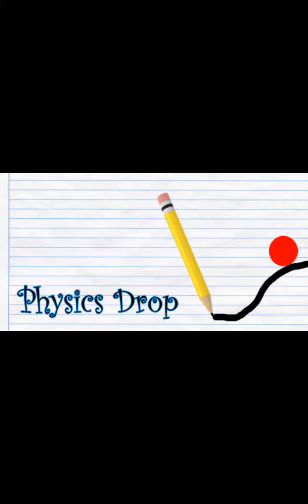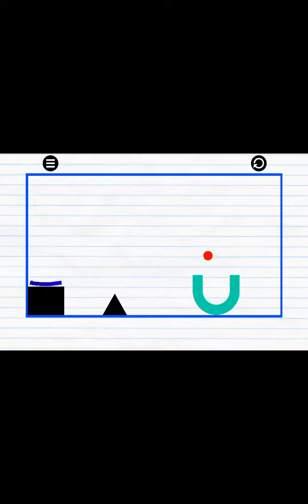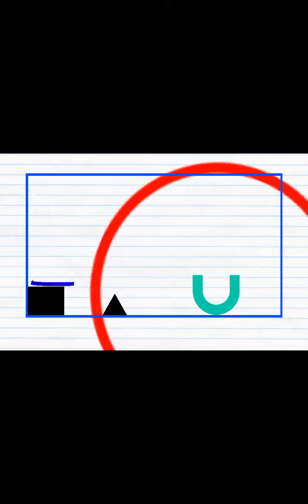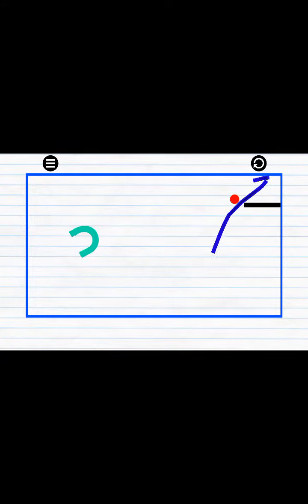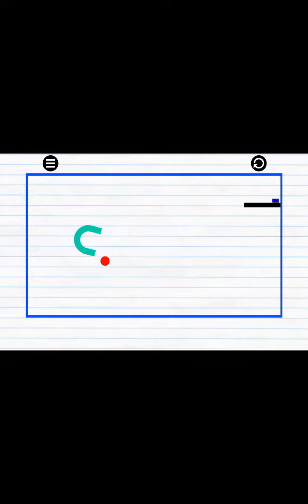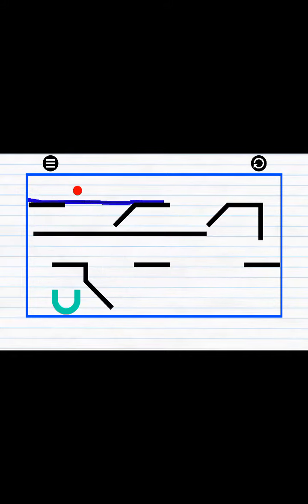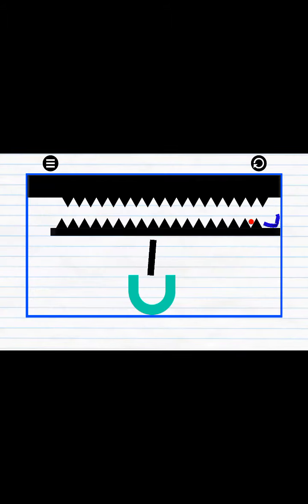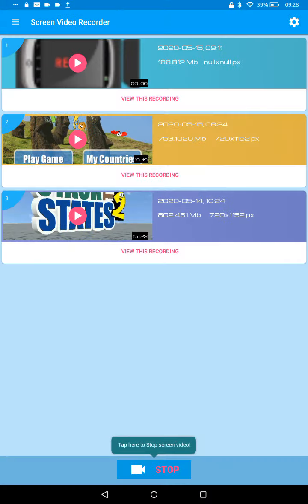Physics Drop Part 1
Watch as I play physics puzzles, draw lines to get the ball into the container.